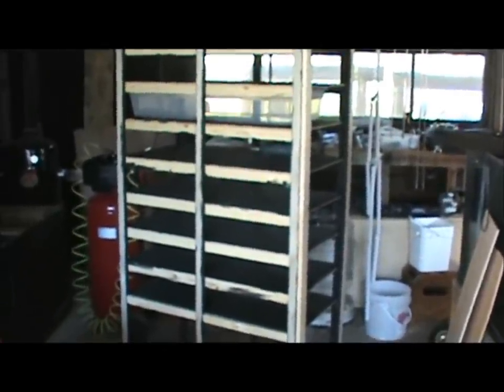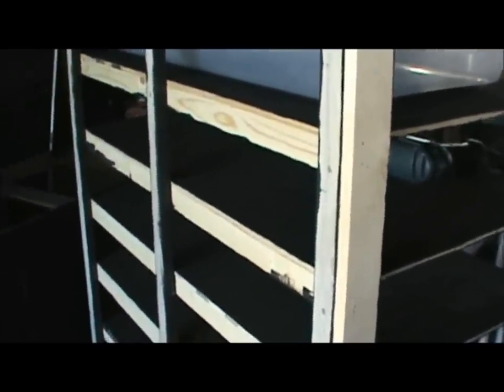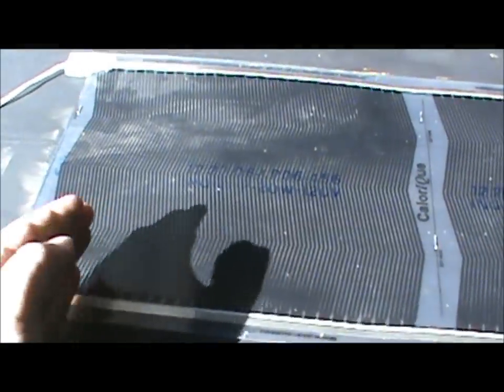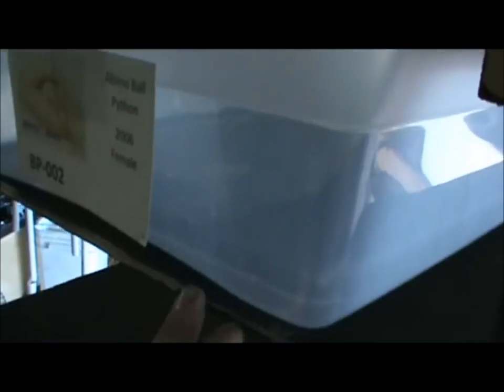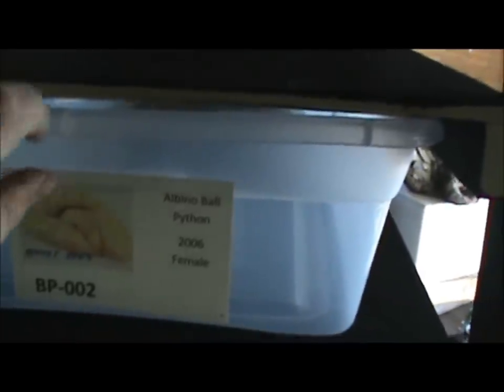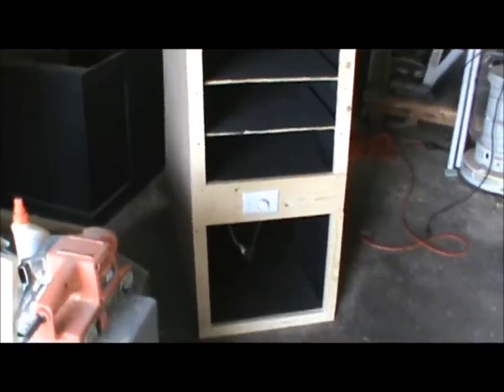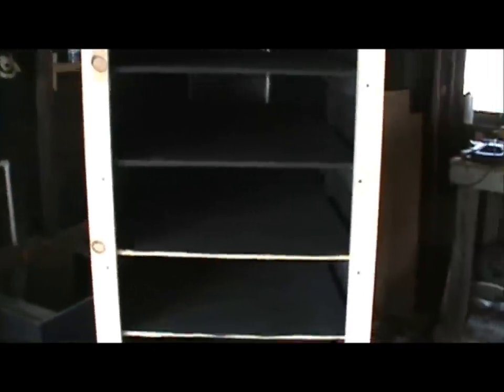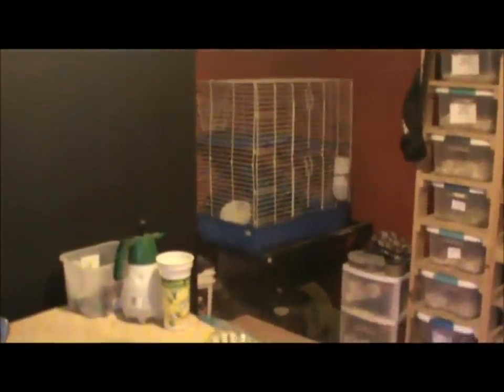New 41qt tub rack. A new snake, Maybe?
I built a new snake rack.  Im looking add a few more Ball pythons to my breeding plans.  I did pick up a new snake so keep an eye out for the hint to what it is.